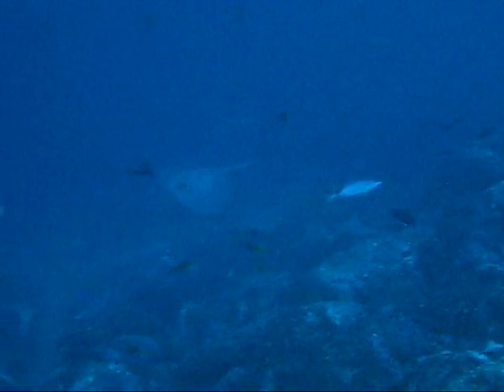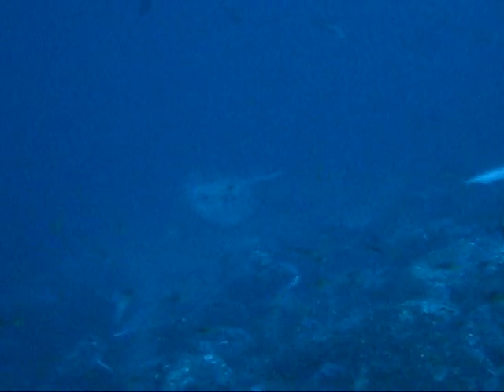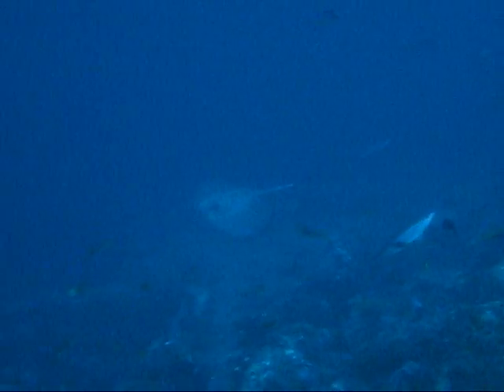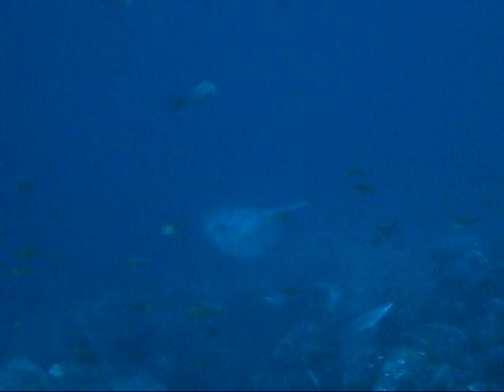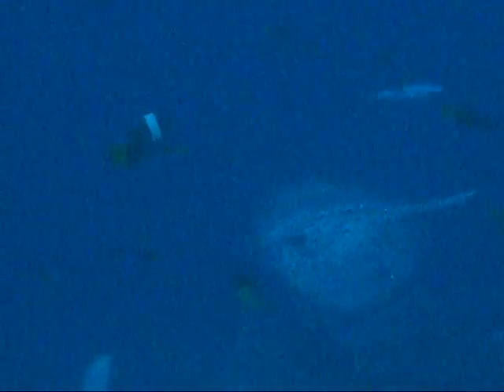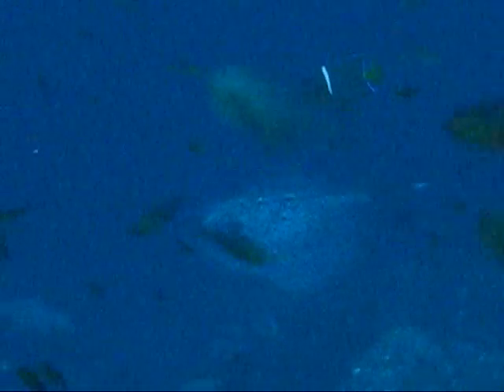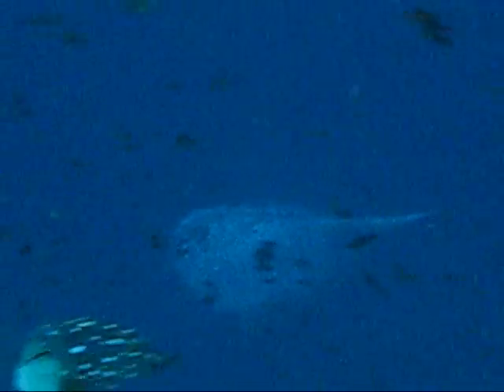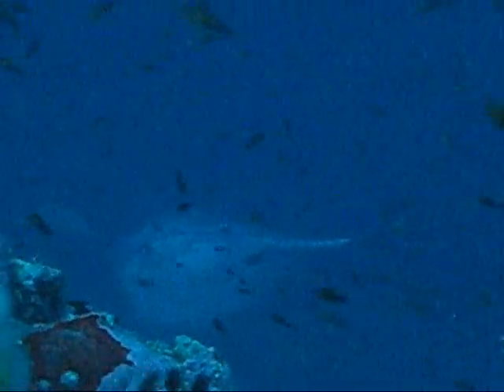cocos colin hay 0001